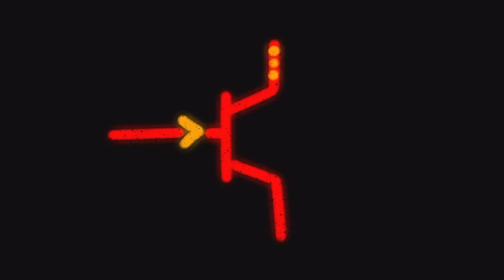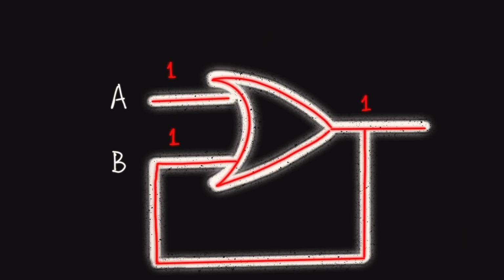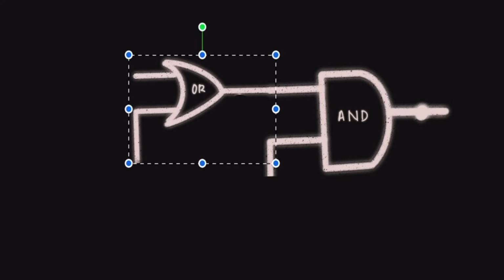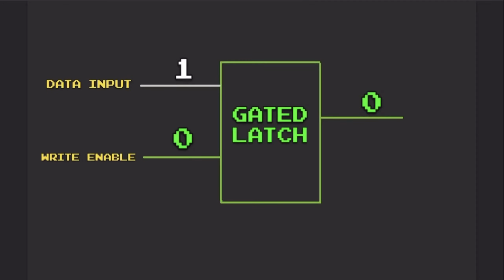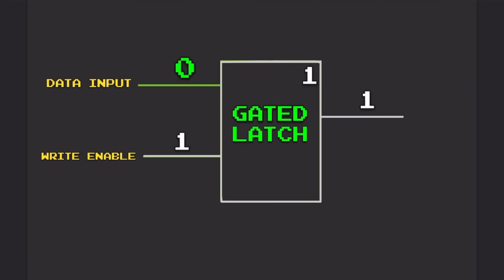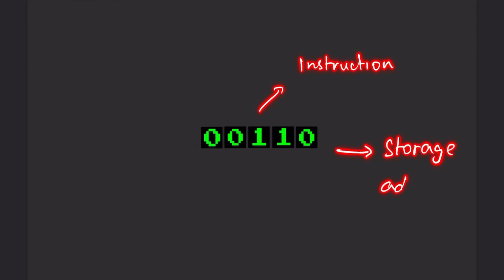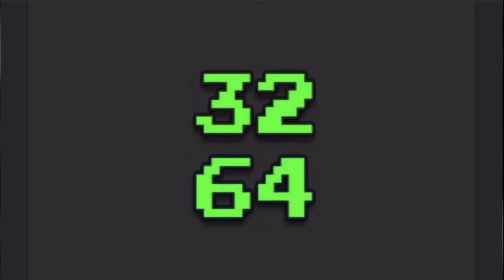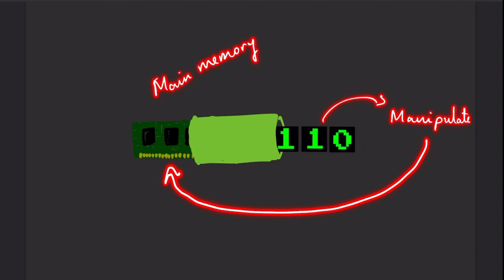HPC: Registers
The most fundamental unit of computer memory is the bit. Each of these bits is stored in a memory cell that can switch between two states 0 and 1 like a switch goes ‘on’ and ‘off’

Computers are made of devices that can flip between the states of 0 and 1.
Traditionally we have gone from using relays,vacuum tubes to the transistors which are the most prevalent devices we use today: the essence of all these devices is that they can switch between two states.

Now that we have devices that switch between two states we can construct logic gates. lets construct an ordinary OR gate and feed the output back into one of its inputs. First if both inputs are set to 0, 0 or 0 will give the output 0, say we switch input A to 1 now the output becomes 1. This will loop back into input B, such that both inputs are now 1, 1 or 1 is still 1. There is no change in the output. If you again change the input A to 0 the circuit still outputs 1. Now we have a circuit that records 1. Except that we have a problem : This change is permanent. Since the output is now 1, no matter the input there isn’t a way to change the output to zero.

Now we will take an AND gate with its output looping back into its input again. If   we start with both inputs at 1, the output will be 1. 1 and 1 outputs one forever. Unless you change A to 0. Since it's an AND gate now the output will change to 0. The output will loop back to 0. Again we face the same issue as the  previous circuit. The output  now being 0, cannot change back to 1 no matter what the input.

This is called a latch because it latches onto a particular value and stays that way

Since having 2 wires for input  is a bit confusing we can modify this circuit a bit such that we have a GATED LATCH. A gated latch will have a wire called DATA INPUT that we can set to 0 or 1 to input a bit and another wire WRITE ENABLE to open the latch for modification and to close the latch to store the bit.

A register consists of a group of latches  with each latch capable of storing one bit of information. An n-bit register has a group of n latches and is capable of storing binary information of n-bits. The latches  hold the binary information and gates control when and how new information is transferred into a register.

In short, A processor register is a quickly accessible location available to a computer's processors.
A register can hold an instruction, a storage address, and any type of data like a bit sequence or individual character.

Processor register is one among many data holding places such as L1 CACHE, L2 CACHE, L3 CACHE, RAM, SSD. These registers are part of the computer processor. Register memory is the smallest and fastest memory in a computer. It is not a part of the main memory and is located in the CPU.
A register temporarily holds frequently used data, instructions, and memory address that are to be used by the CPU. They hold instructions that are currently processed by the CPU. All data is required to pass through registers before it can be processed.

Registers are normally measured by the number of bits they can hold, for example, an "8-bit register", "32-bit register" or a "64-bit register" or even more
A register must be large enough to hold an instruction - for example, in a 64-bit computer, a register must be 64 bits in length. In some computer designs, there are smaller registers - for example, half-registers - for shorter instructions. Registers hold a small amount of data around 32 bits to 64 bits. The speed of a CPU depends on the number and size (no. of bits) of registers that are built into the CPU.
Almost all computers load data from a larger memory into registers where it is used for arithmetic operations and is manipulated or tested by machine instructions. Manipulated data is then often stored back into the main memory.

When a computer program accesses the same data repeatedly, this is called locality of reference. Holding frequently used values in registers can be critical to a program's performance.
Registers are the essential component in computers because CPU cannot directly access data that is stored in the memory and it must be first pass through the registers. Whenever CPU gets the data or executes the instruction code, a cycle known as Fetch-Decode-Execute Instruction Cycle takes place

The computer needs processor registers (OTHERWISE KNOWN AS ACCUMULATOR) for manipulating data and an Address register for holding a memory address. The register holding the memory location of  the address of the next instruction that is to be executed when the current instruction is completed is called PROGRAM COUNTER. aN INSTRUCTION REGISTER is the register that holds the instruction currently being executed  encoded or decoded.
It is useful to note that Some instructions specify registers as part of the instruction. For example, an instruction may specify that the contents of two defined registers be added together and then placed in a specified register.